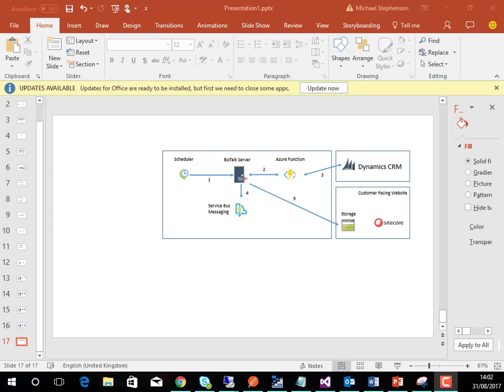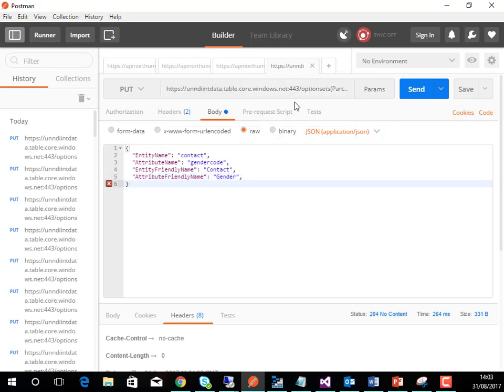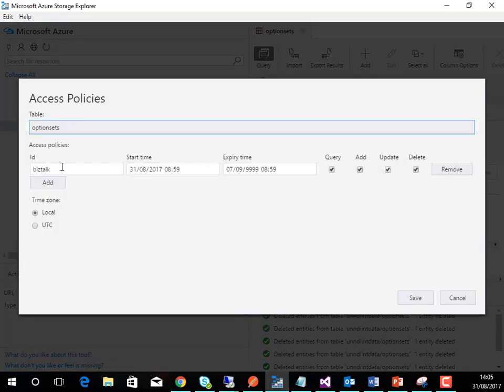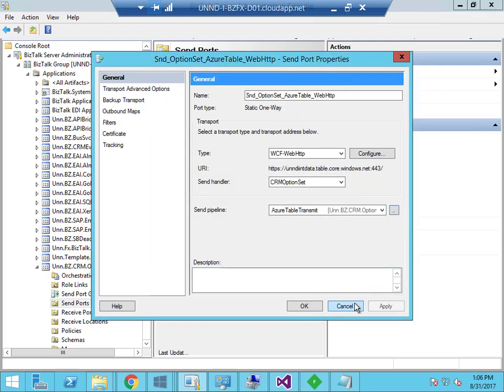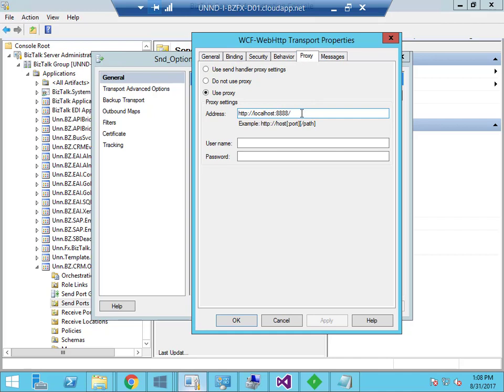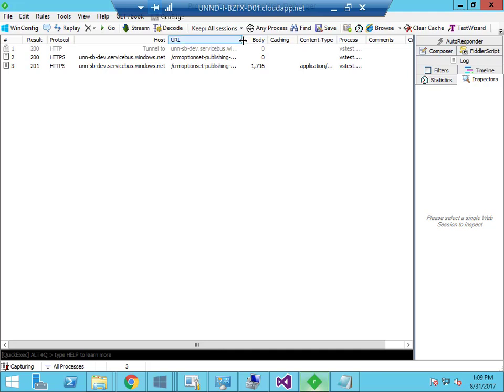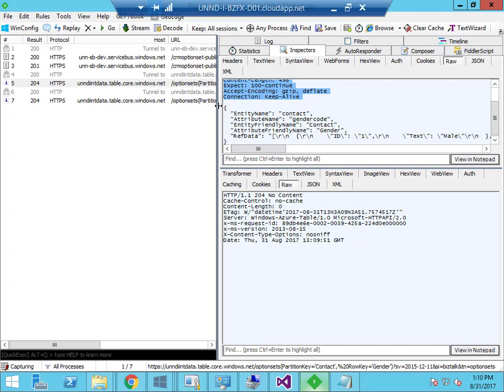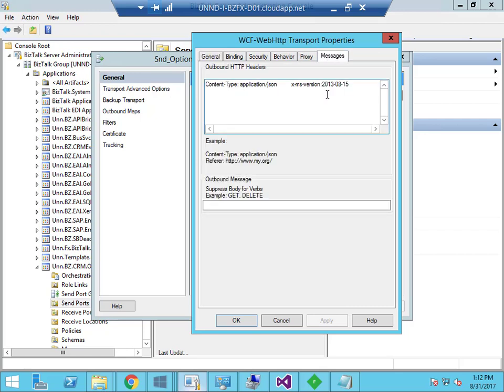BizTalk and Azure Tables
How to insert/replace a row in an Azure table